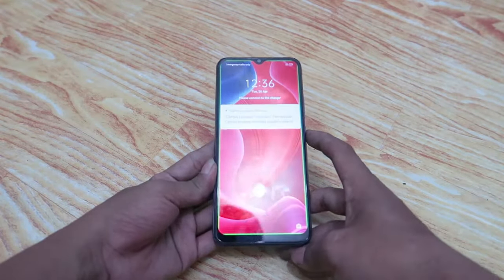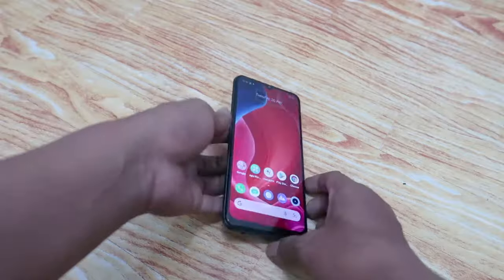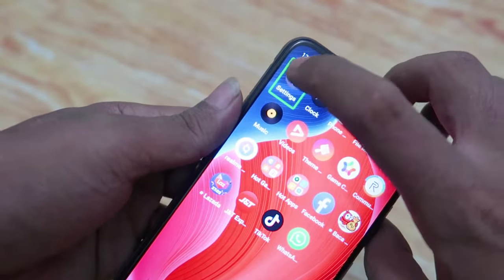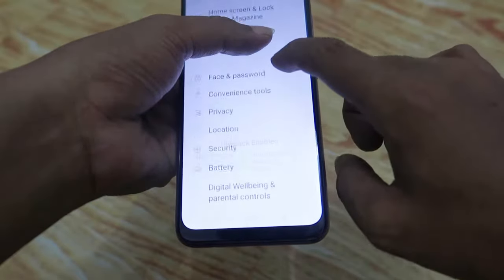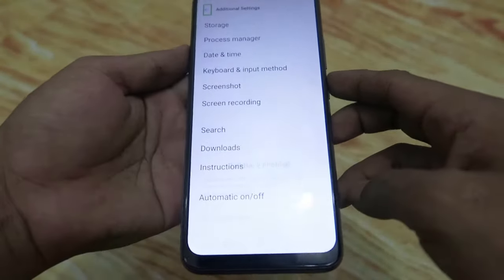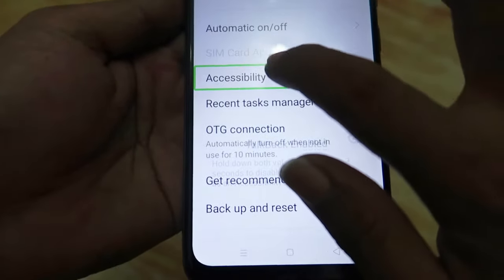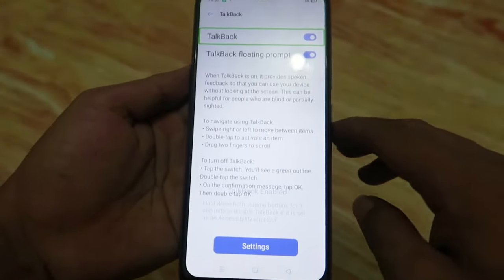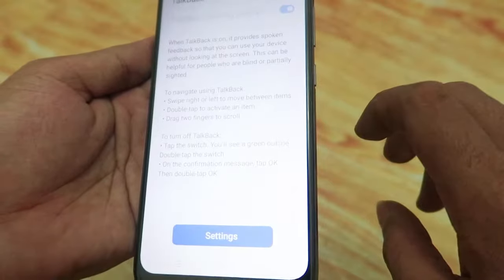Realme C11 TALKBACK OFF SOLUTION. Done 1000% TESTED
Did our video help you?
If true.!

Very easy way.

Just watch one more video, from our channel
And don't skip until it's finished :)

Thanks to all my friend...

realme c11 talkback off,
realme c11 talkback accessibility,
realme c11 talk back,
realme c11 2021 talkback off
Realme phone voice command off